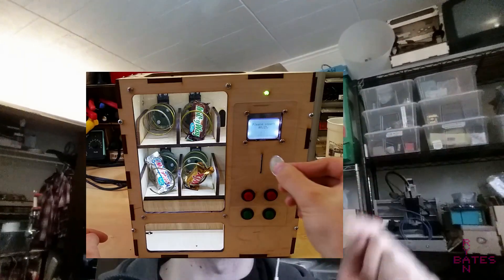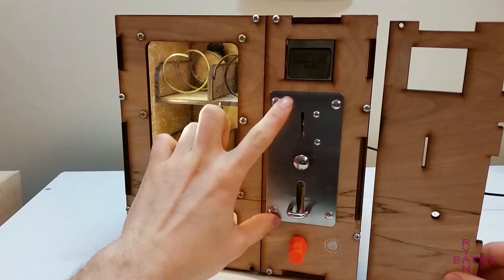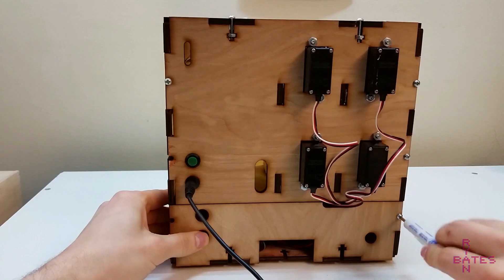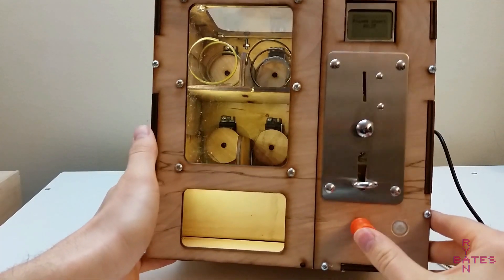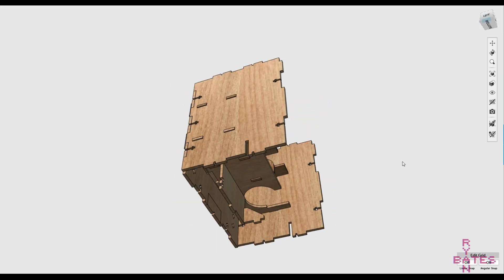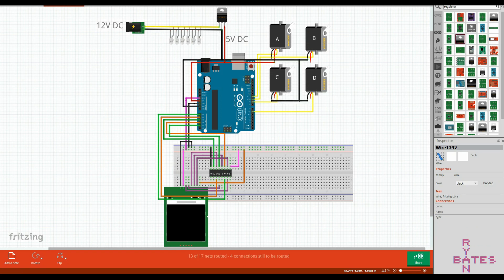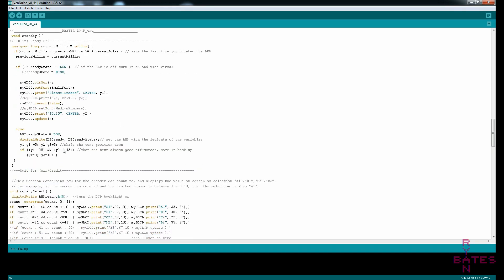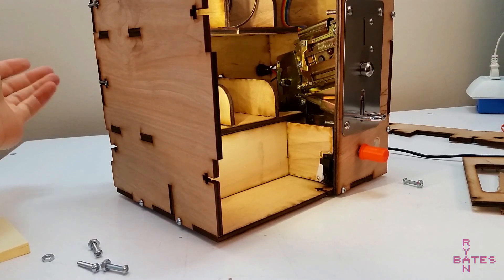Venduino 2 | Arduino Vending Machine Updated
Made some improvements to my mini Arduino-compatible vending machine.